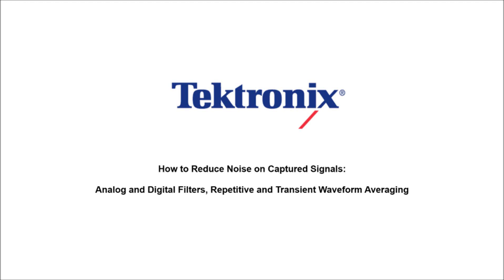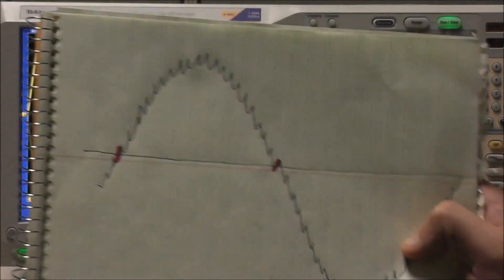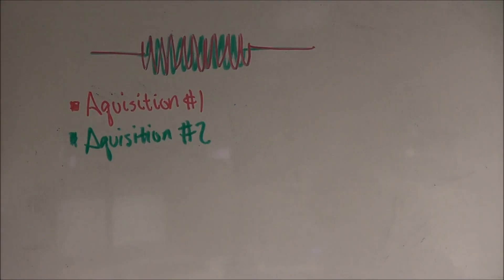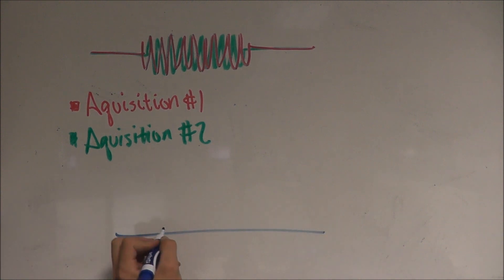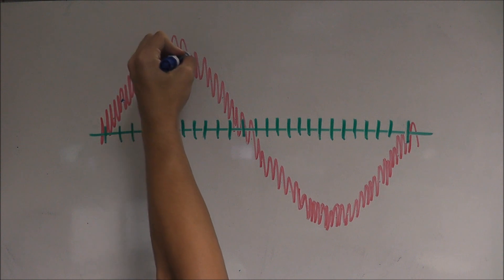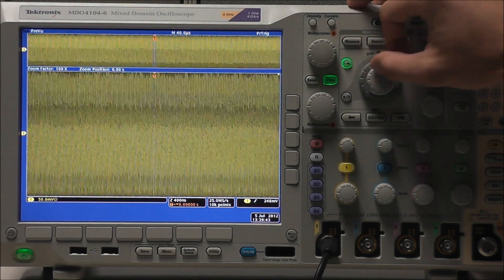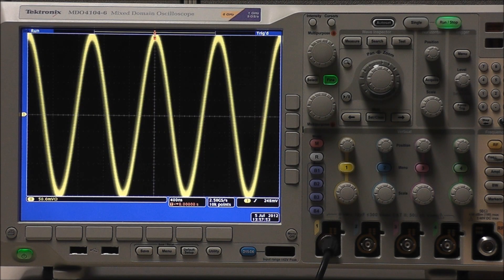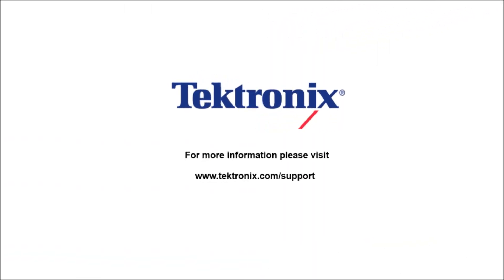How to reduce noise on a captured signal on an oscilloscope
This short video demonstrates simple examples of how to reduce noise on a captures signal. From changing sample modes, to reducing Bandwidth, averaging, and more.